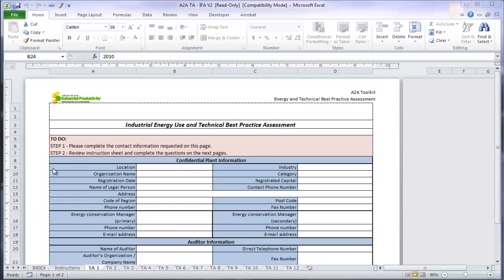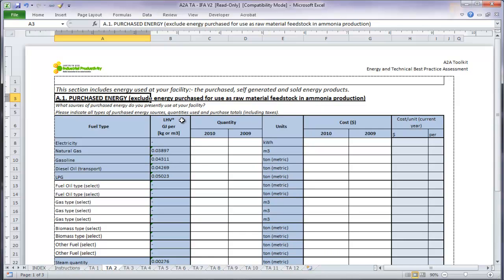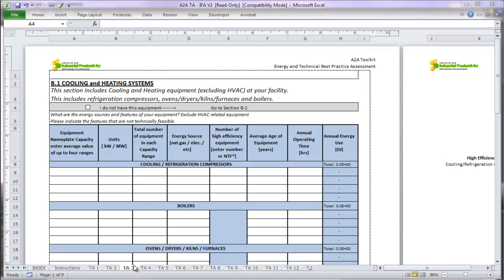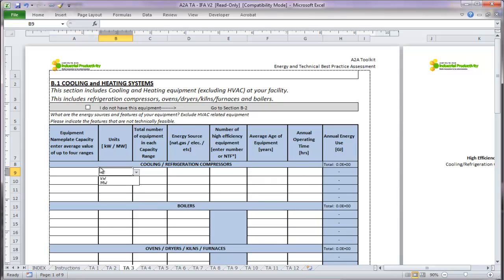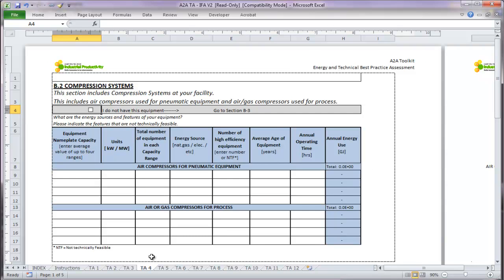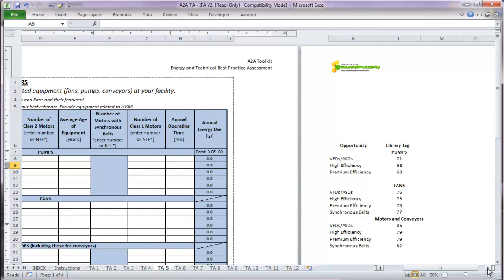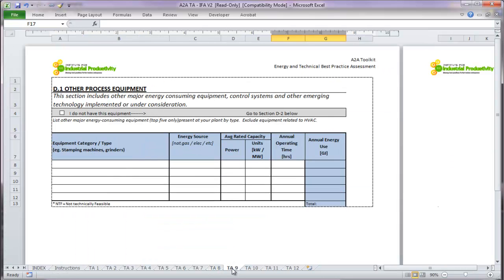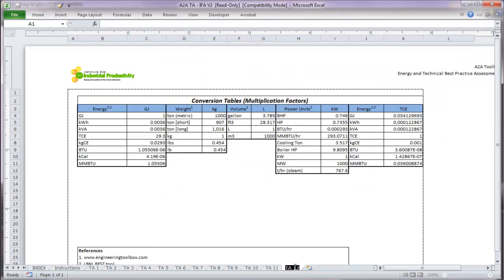Using the A2A Toolkit - Module 5.1 Video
The A2A (Assessment to Action) Toolkit is a free suite of resources on energy management and technology best practices created for ammonia companies.

The A2A Toolkit provides a first-order, high-level assessment to identify and prioritize energy efficiency opportunities. It does so by drawing on various assessment modules on technical best practices, management best practices (based on ISO 50001 standard) and productivity improvements.